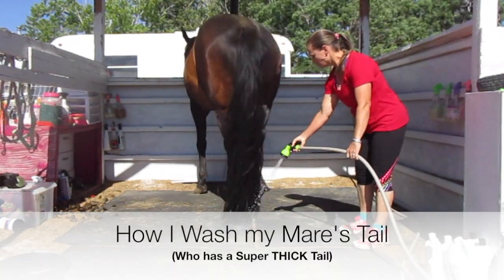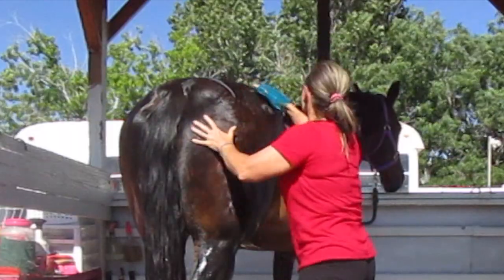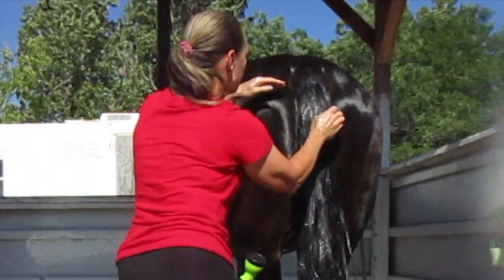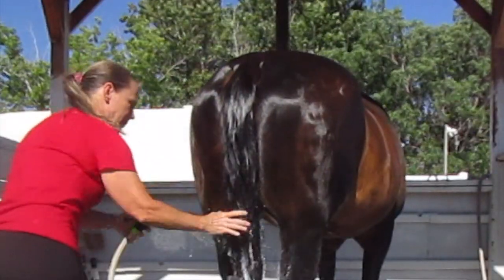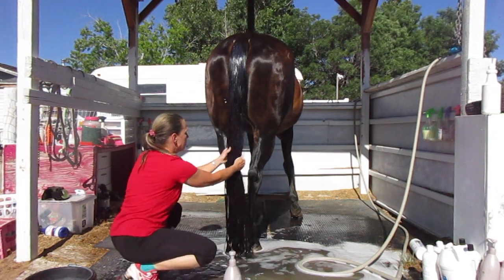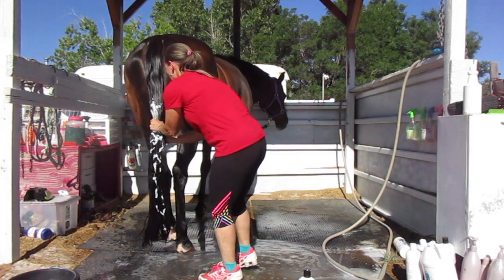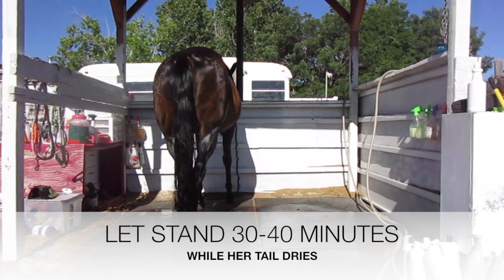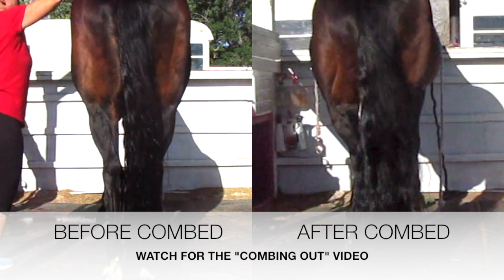HOW TO WASH A THICK HORSE TAIL | Horse Tail Care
Washing and keeping your horse's tail clean is a big part of having a long, thick, and healthy horse tail.

When your horse's tail gets dirty... it also gets dry... and when the tail is dry... it makes your horse's tail itchy and THAT makes him/her want to rub. Rubbing causes loss of tail hairs and will make your horse's tail thinner and can even create a bald tail in places if he/she rubs too often. Those hairs will have to grow back in order for your horses tail to look full and thick. I heard it takes as long as 2 years for a horse to grow a hair back after it has lost it. That's a long time!

PRODUCTS THAT I USED IN THE VIDEO:

STEP  1)
Equine Premiere Shampoo...
This is also where I get my Rose Oil. Excellent products.

ALTERNATE STEP  1)
Lucky Braids Shampoo...
I didn't use the Lucky Braids this time, but sometimes like to use this one instead of the Equine Premiere. I like them both.
Lucky Braids makes their tails feel soft and floaty. You can use it on their tails, manes, bodies, sheaths, scratches, etc.

STEP  2)
Nu Skin Rich Conditioner is the first conditioner that I used...
This conditioner really conditions their tails well. I think it does weigh the tails down a little so if you want a fluffier looking tail... you can skip this part and go to Step 3 below, unless your horse's tail needs a good conditioning.

STEP  3)
Cowboy Magic Rosewater Conditioner was the 2nd conditioner that I used...
This is a conditioner and also a Demineralizer & Detangler. I think it helps to make the tail easier to comb out in addition to Step 4.

STEP  4)
Show Sheen...
32 oz. with Sprayer...

The jelly scubber...

You might like these tail videos too...

Please share your experiences with us... we'd love to hear!!!

I have a lot of videos for you to watch already on the channel, and new videos every week, so be sure to subscribe so you will get notified when I've uploaded a new video!

MY YOUTUBE FILM GEAR IN THIS VIDEO:
Canon Power Shot ELPH 190 IS

If you like our music in this video..

COME BACK AGAIN!